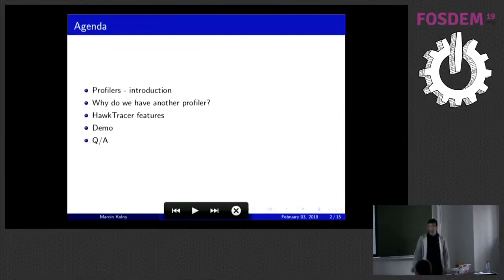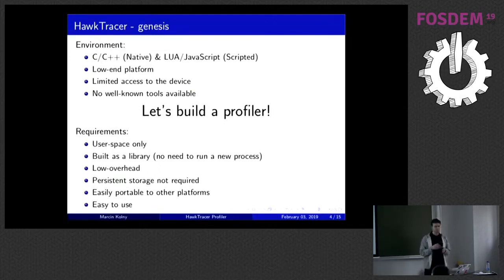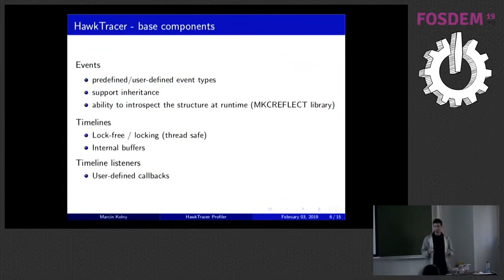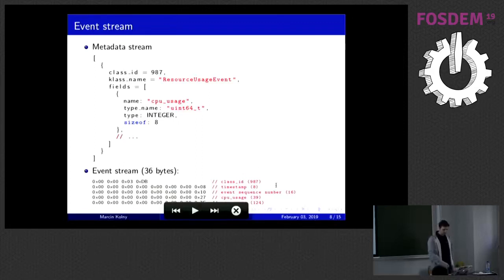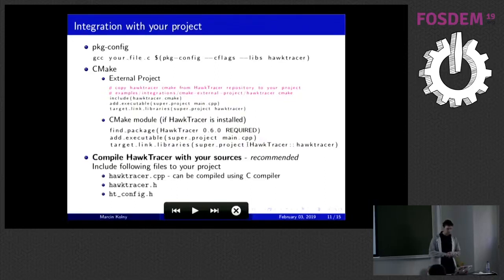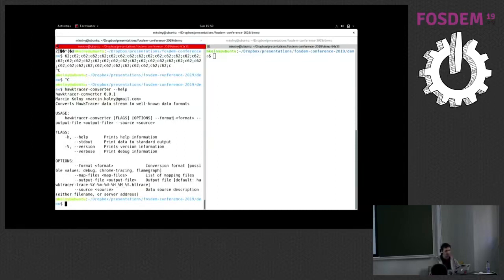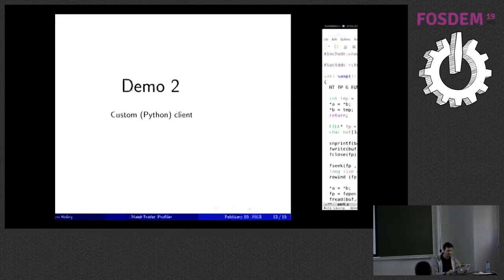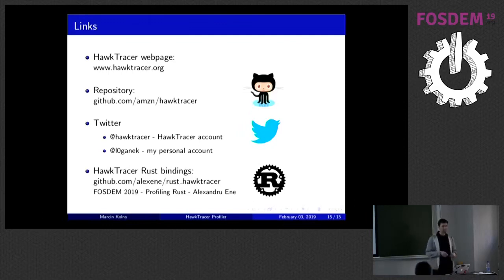Profiling Low End Platforms using HawkTracer Profiler